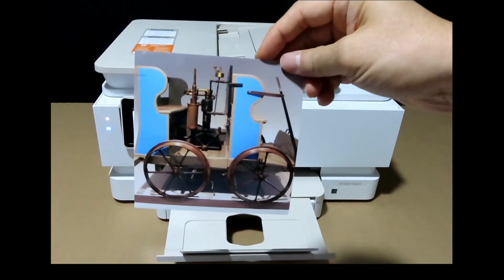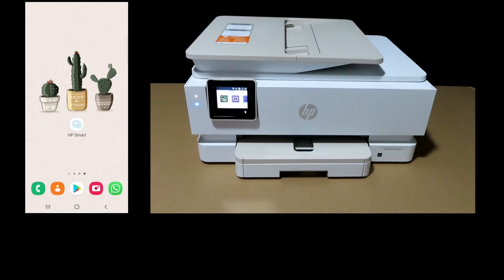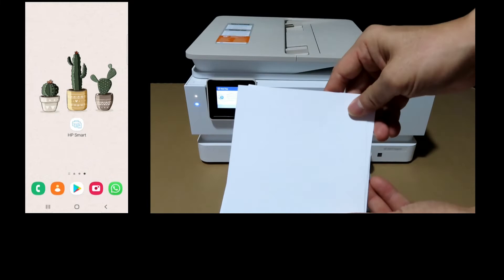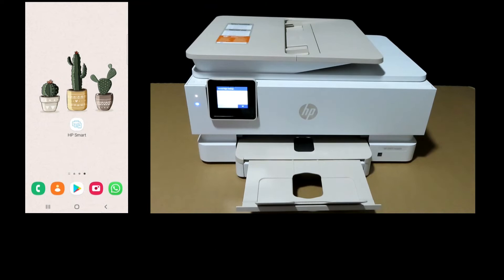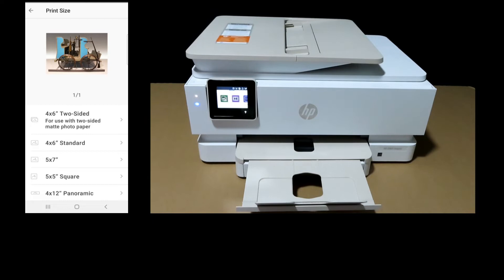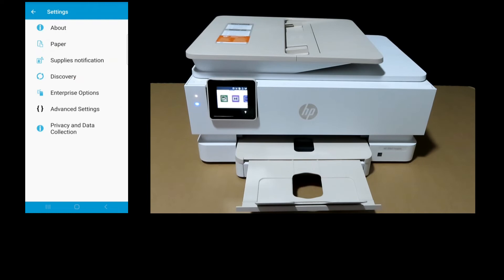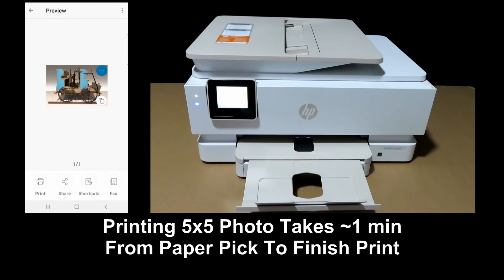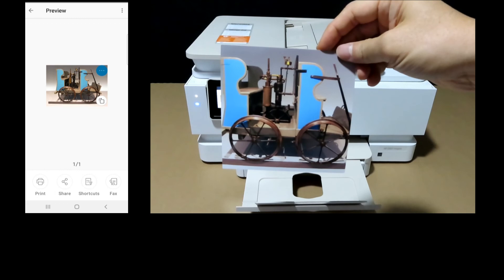HP Envy Inspire 7220e | 7255e | 7955e AIO printer : How to print a borderless 5x5 photo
This tutorial shows how to Print a Borderless 5x5 Photo on the
HP Envy Inspire 7955e All-In-One Printer.

The HP Envy Inspire supports 5x5, 5x7, 4x6 Photo Duplex, 4x12 Panaroma as well as Letter & A4 Photo prints.